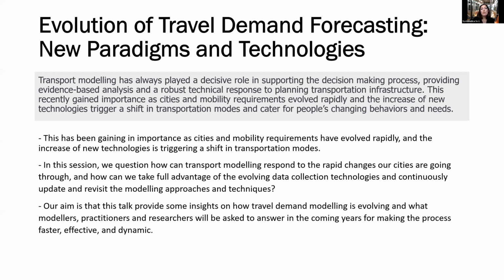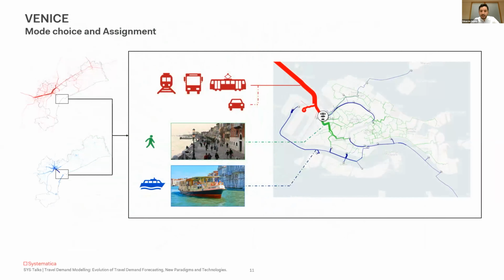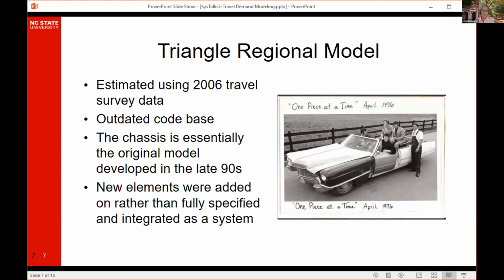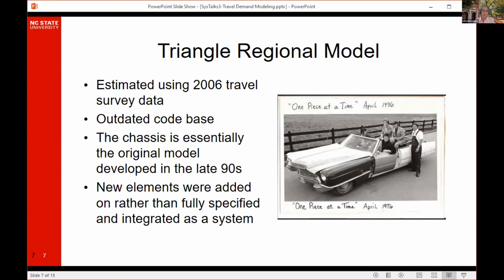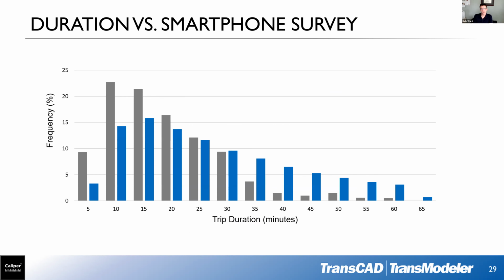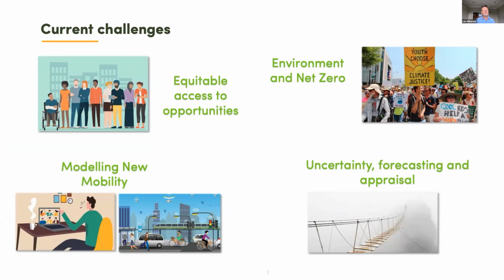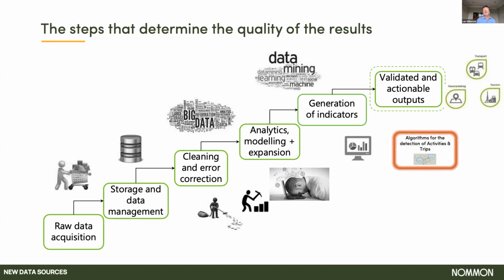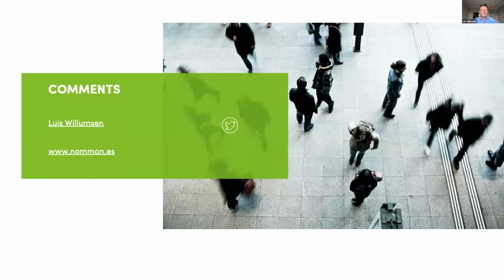Sys Talks 3 | Travel Demand Modelling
Transport modelling has always played a decisive role in supporting the decision-making process, providing evidence-based analysis and a robust technical response to planning transportation infrastructure. This recently gained importance as cities and mobility requirements evolved rapidly and the increase of new technologies trigger a shift in transportation modes and cater for people’s changing behaviors and needs. In this session, we question how can transport modelling respond to the rapid changes our cities are going through and how can we take full advantage of the evolving data collection technologies and constantly update and revisit the modelling approaches and techniques? This talk is dedicated to provide some insights on how travel demand modelling is evolving and what modellers, practitioners and researchers will be asked to answer to in the coming years for making the process faster, more effective and more dynamic.